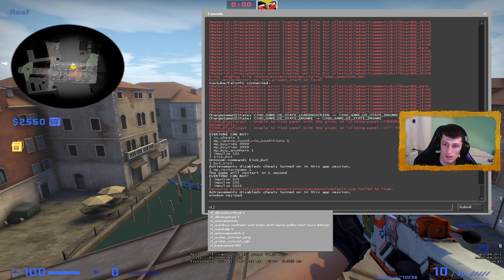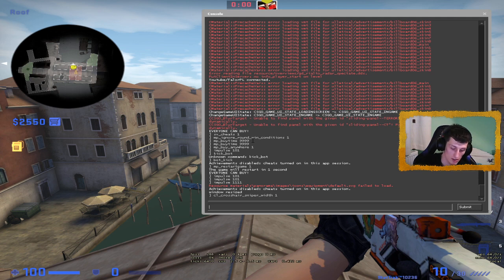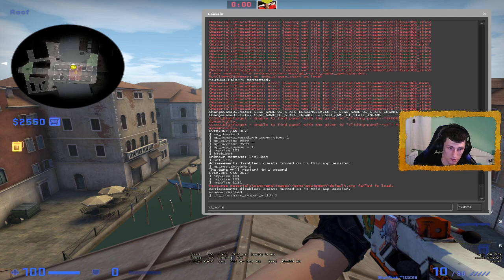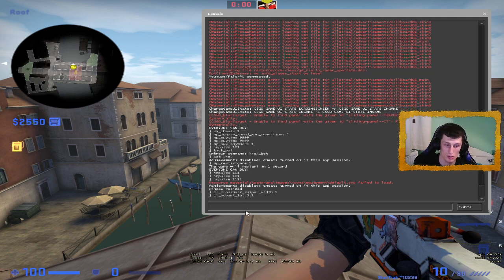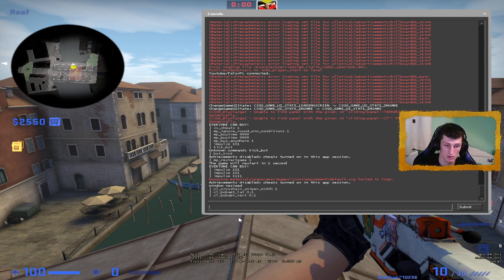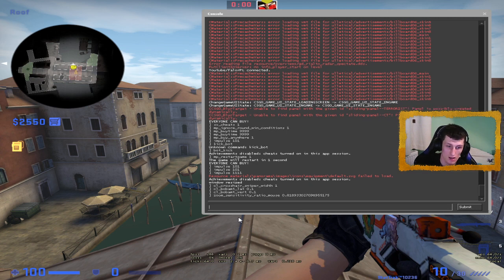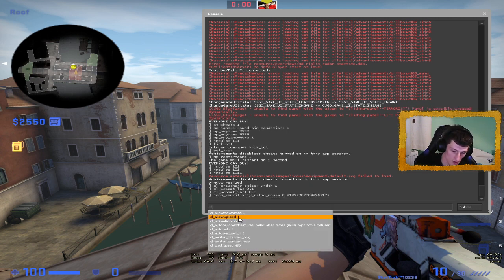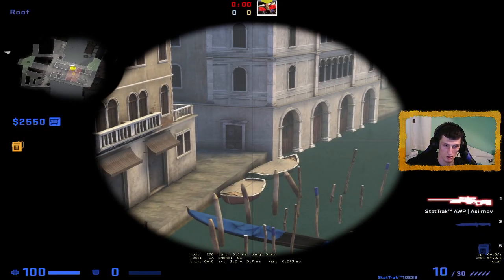CS:GO AWP SETTINGS REDUCE SCOPE BLUR/WOBBLE ENG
You want to help me grow my channel donate Thank you :)

cl_crosshair_sniper_width 1
Size of the crosshair in AWP.
cl_bobamt_lat 0.1
How much your gun barrel moves side to side as you run.
cl_bobamt_vert 0.1
How much your viewmodel gun barrel moves up and down.
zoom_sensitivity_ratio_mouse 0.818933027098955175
Gonna be this same as in normal crosshair sensivity.
cl_crosshair_sniper_show_normal_inaccuracy 0
Will make it so that standing inaccuracy will also affect the blur of a sniper's crosshair.

Default setting.
cl_crosshair_sniper_width 2
cl_bobamt_lat 0.45
cl_bobamt_vert 0.25
zoom_sensitivity_ratio_mouse 1
cl_crosshair_sniper_show_normal_inaccuracy 1

PC Settings
Monitor: Acer GN246 144hz 1ms
Mouse: Razer DeathAdder Elite
Keyboard: Razer Cynosa Chroma
GPU: Nvidia GeForce GTX 1070 Ti - 8 GB
2 GPU: Nvidia GeForce® GTX 1050 Ti Windforce OC 4G
Processor: Intel i7 8700K - (6 x 3.7 GHZ - Turbo 6 x 4.7 GHZ)
Cooler:  Master 700W PSU - Low Noise
Motherboards: Asus TUF B360-PRO GAMING
Memory: Samsung 860 Evo 250GB SSD